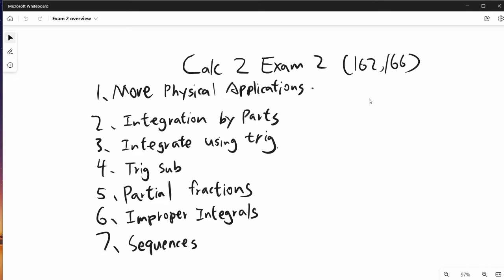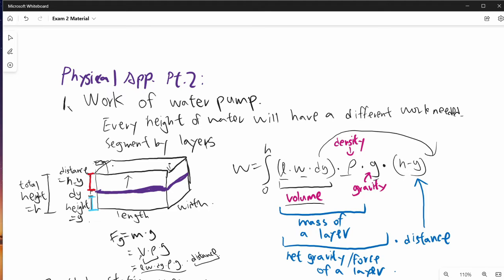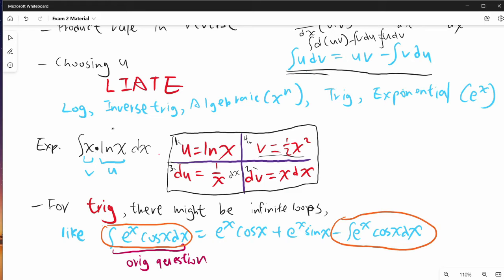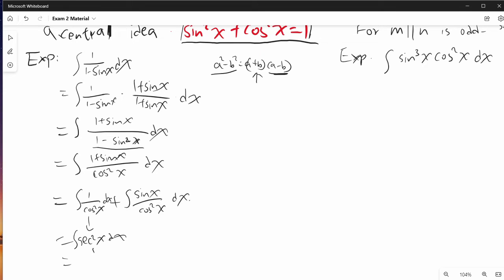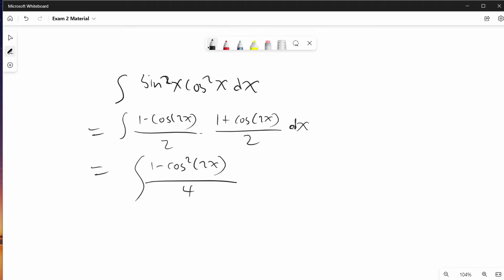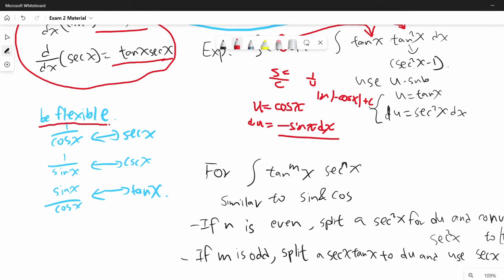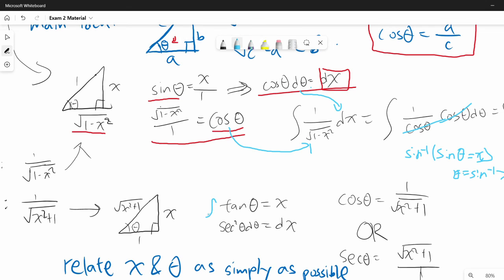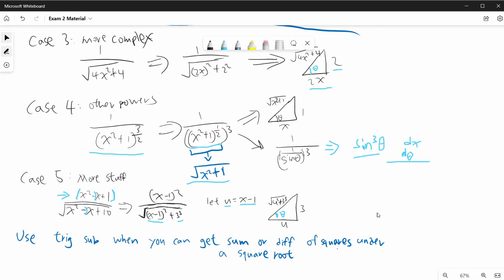Calculus 2 Exam 2 Review pt.1: General concepts: integration techniques (Purdue MA 162, 166)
In this video, I go over the all the concepts for calc 2 (MA 162, 166) exam 2 part 1: including physical applications of integrals part 2, by parts, trig integrals, trig sub.

Intro: 00:00
Physical applications of integrals part 2: 01:52
By parts: 09:19
Trig integrals: 19:18
Trig sub: 36:27